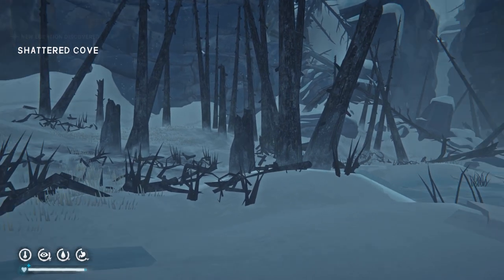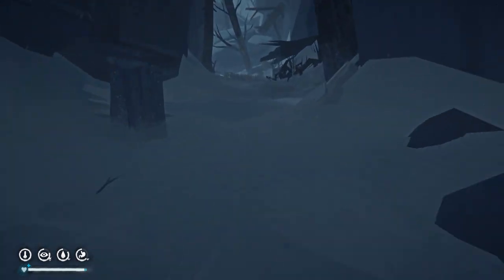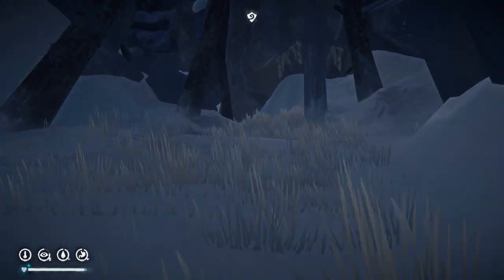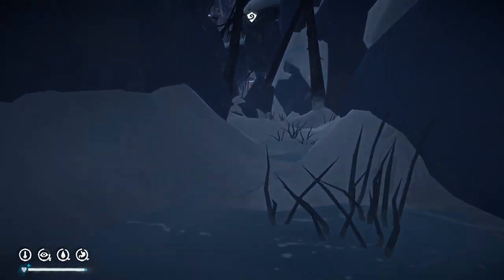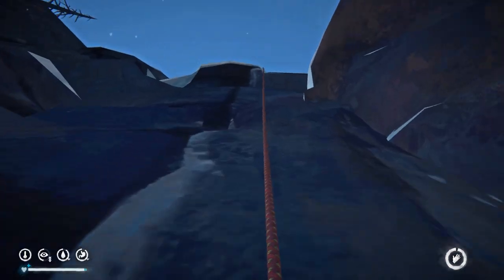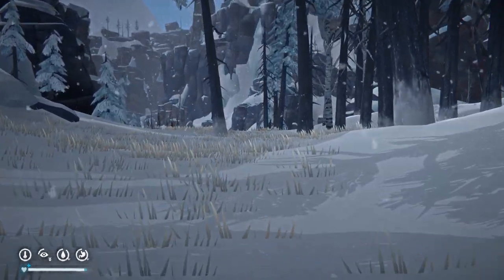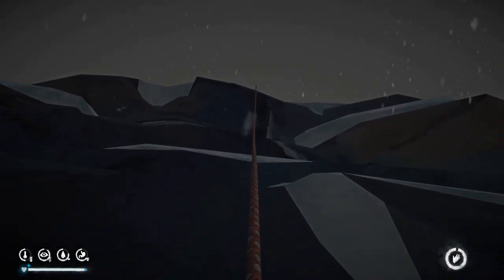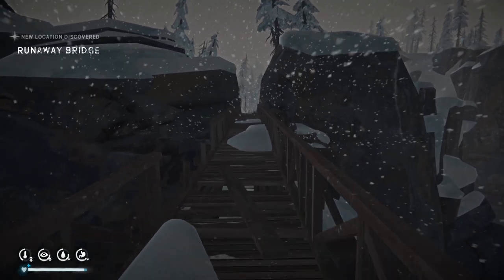Location: Runaway Bridge - Ash Canyon, The Long Dark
Embark on a thrilling expedition to Runaway Bridge in Ash Canyon, The Long Dark, with our expert guide. Navigate the challenging terrain with ease using crampons to climb ropes efficiently and uncover the secrets of this perilous location.

To start your adventure, head to the picturesque Shattered Cove, a departure point brimming with natural beauty. This location is essential to be surveyed for the Faithful Cartographer Achievement, so be sure to explore every nook and cranny.

Whether you're a seasoned survivor or new to the game, our guide will provide you with the essential tips and tricks to make the most of your journey. Join us as we explore the breathtaking landscapes of Ash Canyon and uncover the mysteries of Runaway Bridge!